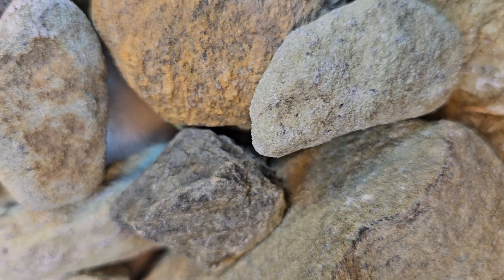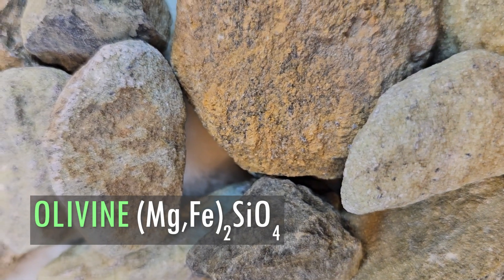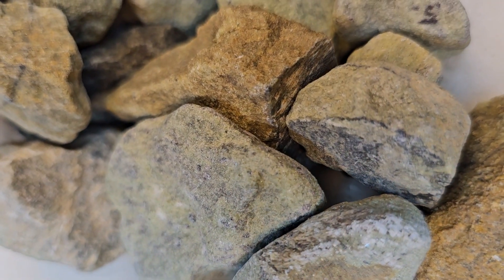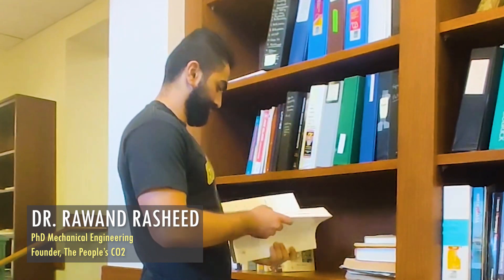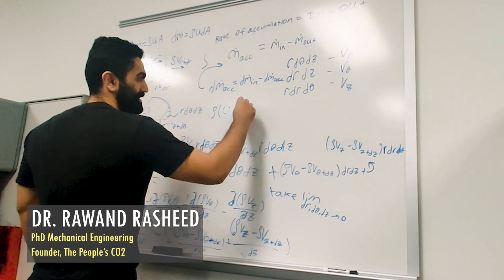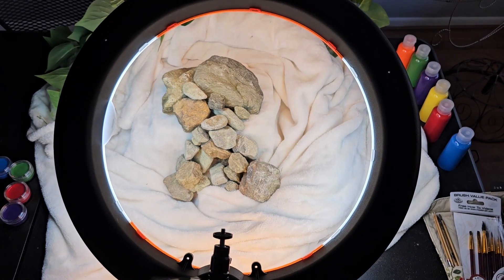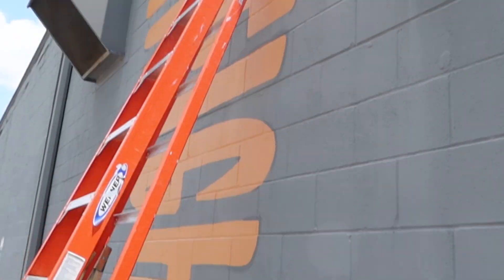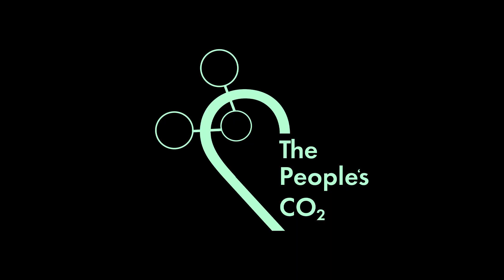Carbon Capture Paint from The People's CO2 | Kickstarter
Our Kickstarter launches launches at Space Center Houston's Earth Day Celebration.